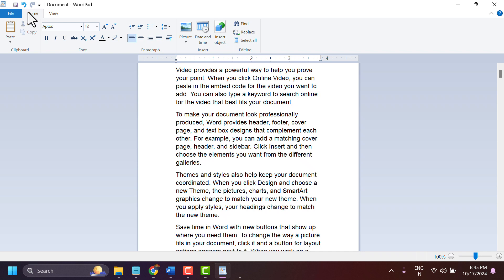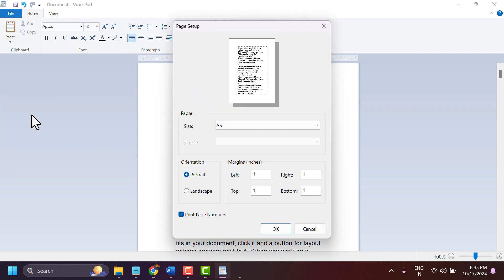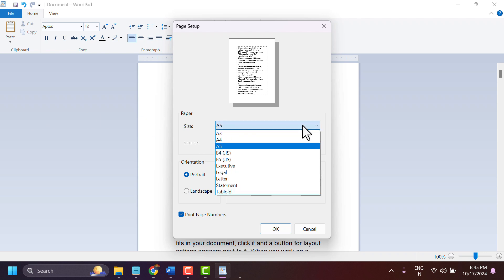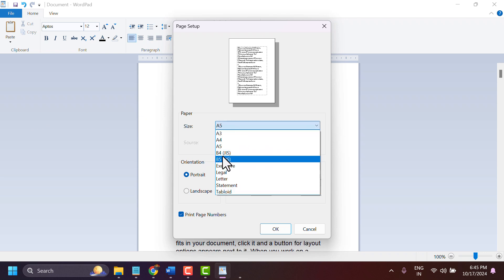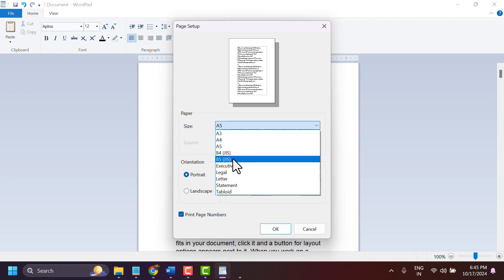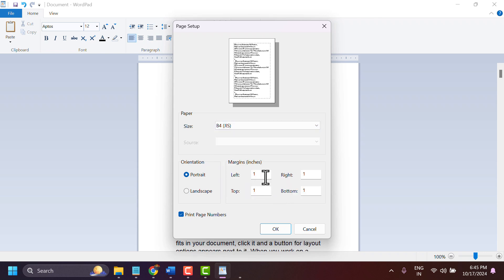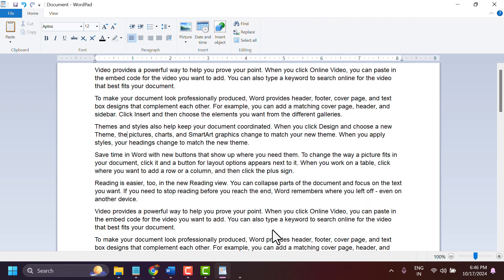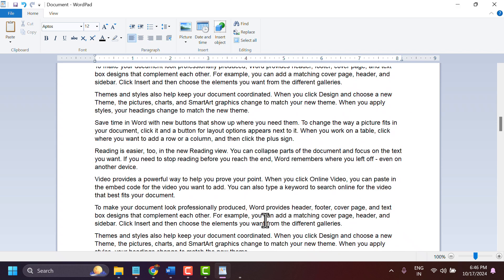How to Set A4 Paper Size in WordPad